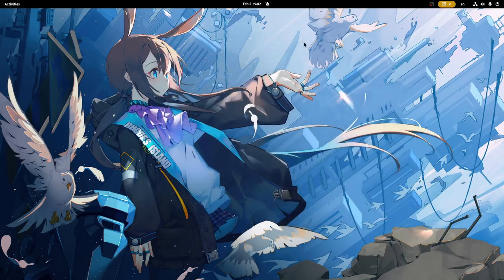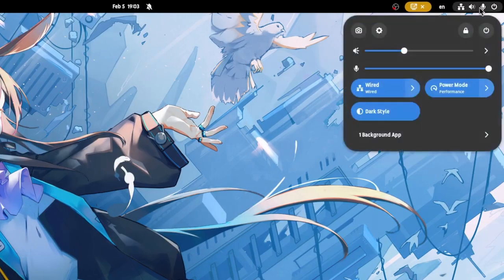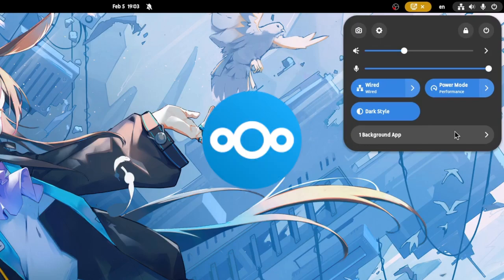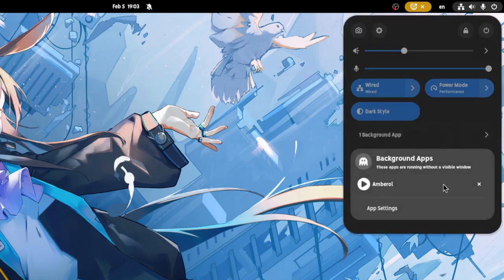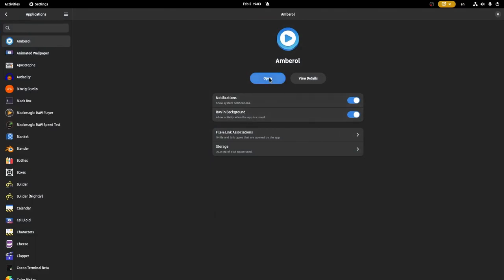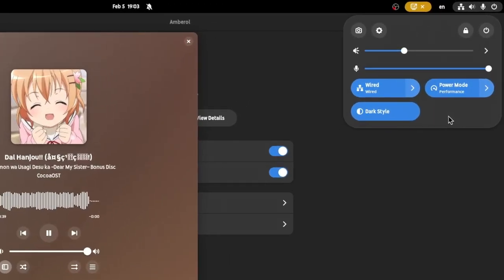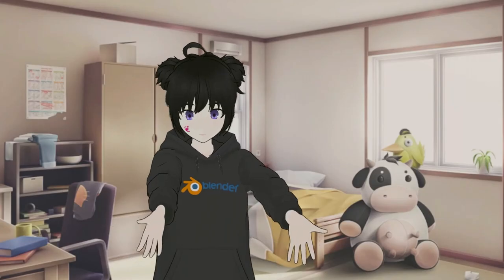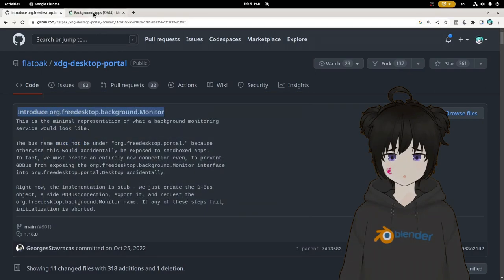Background Apps UI | GNOME 44 (another FINALLY!!)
a new ui allowing us to see the applications that run on background. currently an open merge request